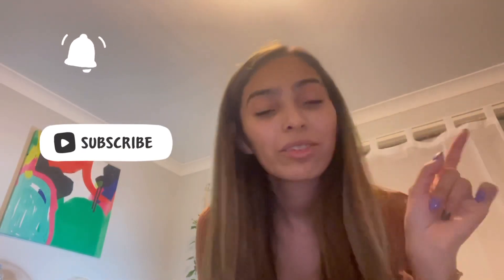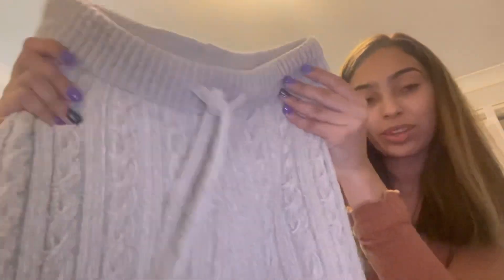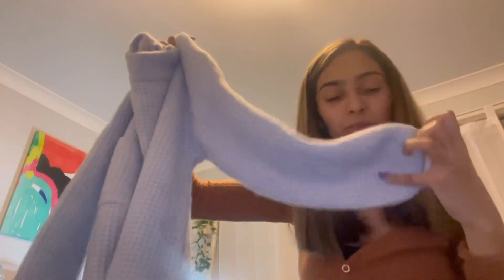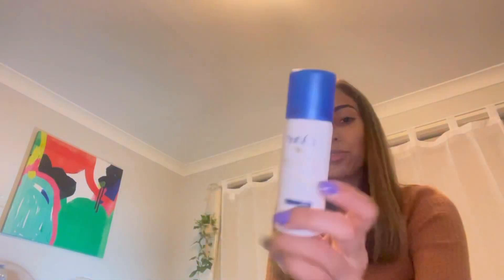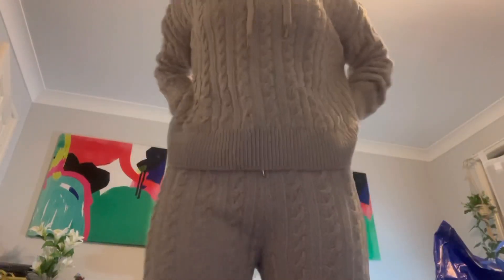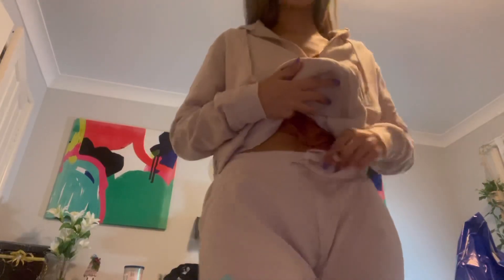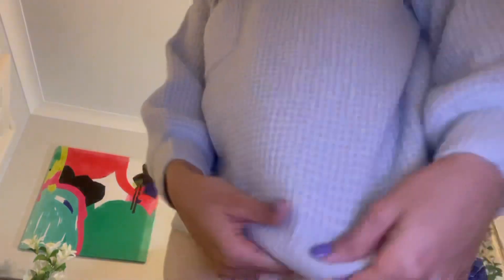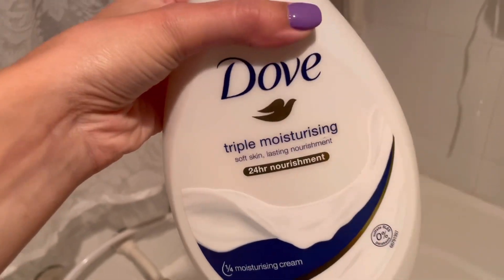GIRLY TINGZ SHOPPING TRY ON HAUL ✨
Today I’m doing a Shopping Haul of things I got. Thanks everyone for the love and support.

Camera: Powershot canon G7X mark II